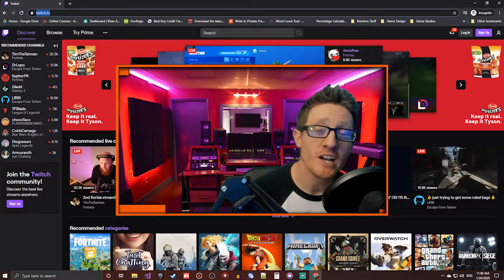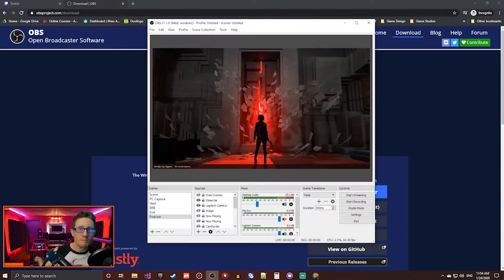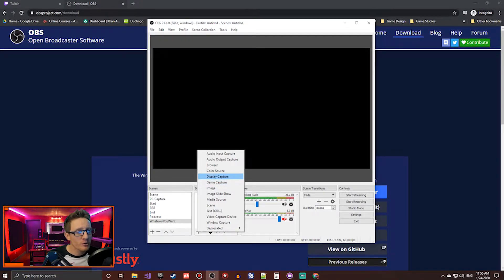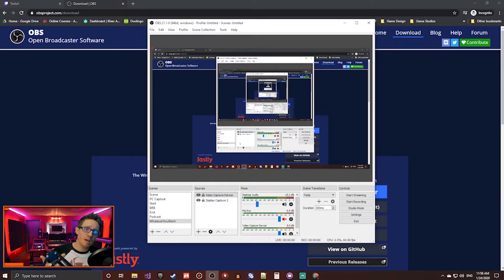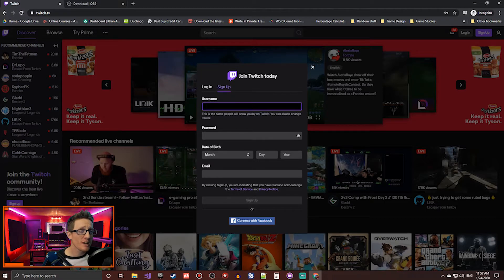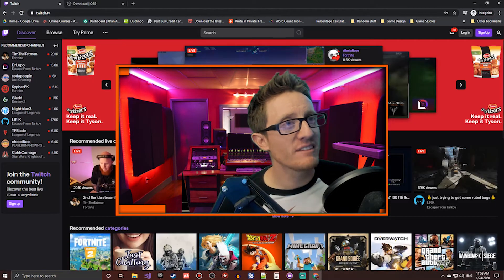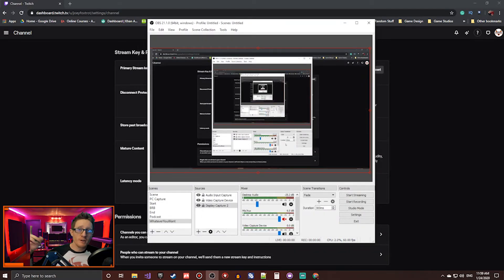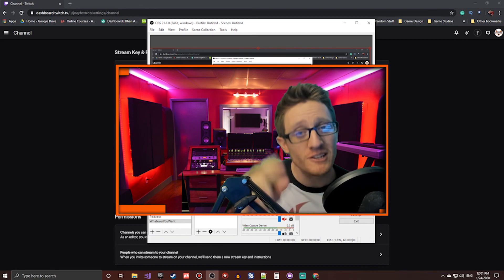Start Streaming TODAY! - [Stream Tips]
In this video you will learn how to get started on Twitch, YouTube Live, Mixer, DLive or any other live streaming service that you want, today, for free. It straight forward and easy, all you need is a basic webcam and a serviceable microphone.

If you think that you have what it takes to become the next Ninja, PewDiePie, or Lirik, then why wait? Follow this simple guide and you can get started NOW.

If you have any questions that I did not answer in this video, feel free to stop by my channel, and let me know! I stream every Monday & Wednesday @ 7:30 (MST) and Fridays @ 8:30 (MST). I hope to see you there!